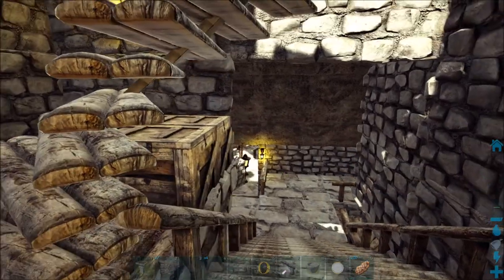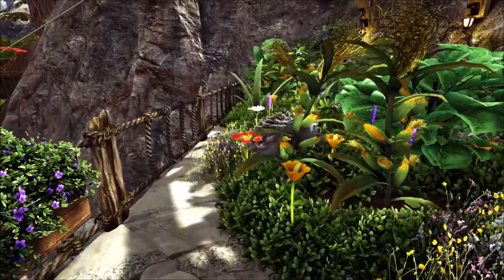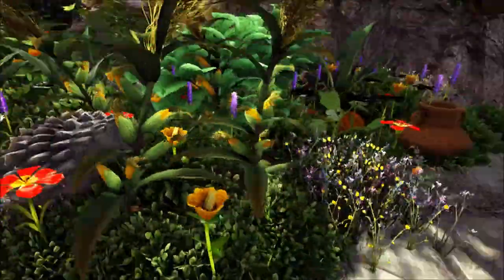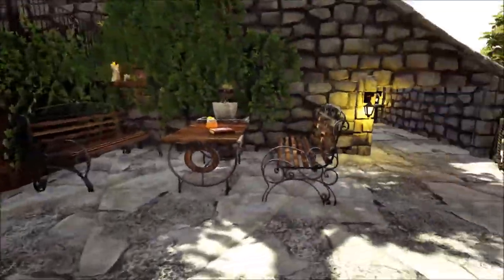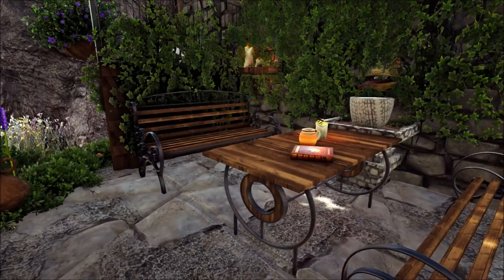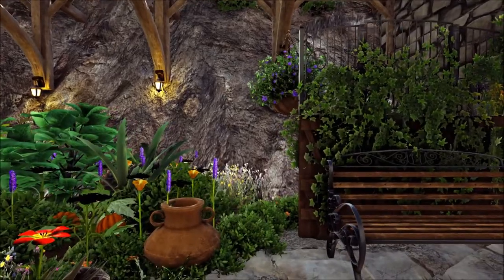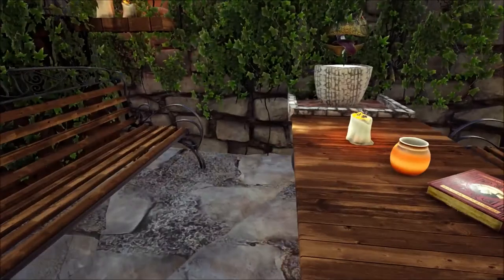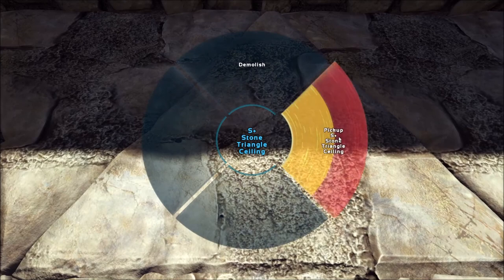How To Build A Fountain In Ark | Ark: Survival Evolved | Olympus EP:02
In this episode I show you how to build a fountain in Ark just from random pieces. Building a garden for my Achatinas to hang out in became an excuse to create a custom fountain and sitting area.

Ark - Olympus Map

High Difficulty: 10 (dinos up to level 300)
Harvest x5, XP x3, Taming x10

Mod list:
Steam workshop collection (by our awesome host and leader MonkeyPuzzle - link at the bottom)

General:
Death Helper
Swim Clear Scuba
Utilities Plus
Tavan's Trough
Unlock Haircuts
Kaetokid's Stack Mod (increases stack sizes but does not reduce weight)

Building:
Structures Plus (foundation support off)
eco's Stables
Steampunk
Castles, Keeps, & Forts
Pimp My Home Building Parts

Decor:
eco Trees
eco's Shoppe Decor
Pimp My Home

Dino Behavior:
Dino Patrol
Immersive Taming
Naj's Speedy Flyers

Rafts:
Advanced Rafts

My PC specs:
Processor: Intel(R) Core(TM) i5-6600K CPU @ 3.50GHz, 3501 Mhz, 4 Core(s), 4 Logical Processor(s)